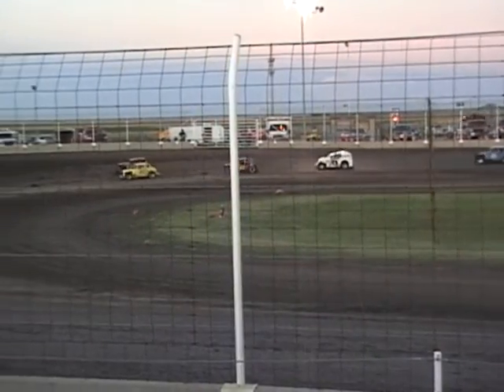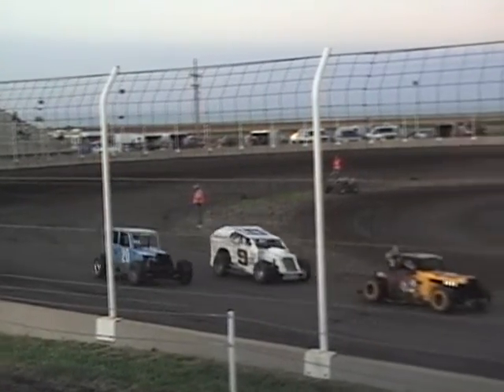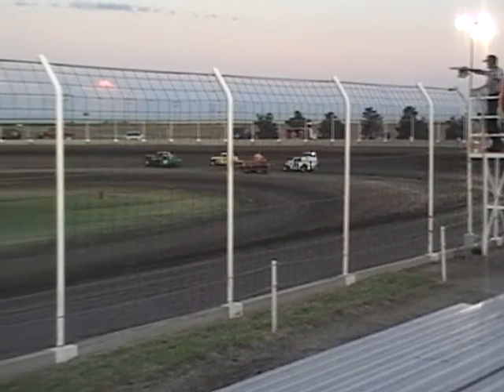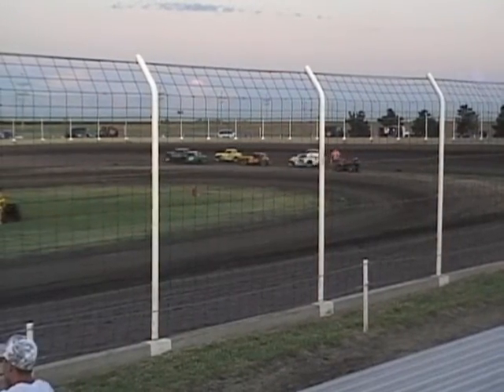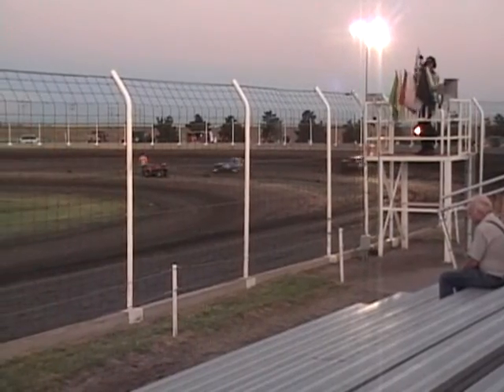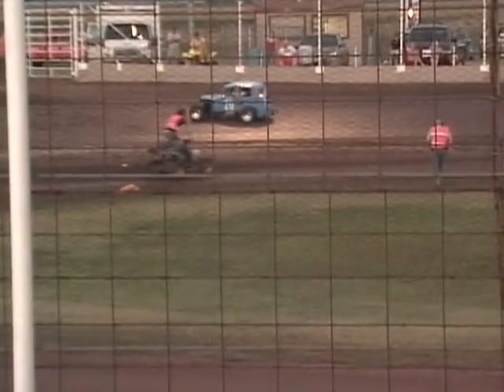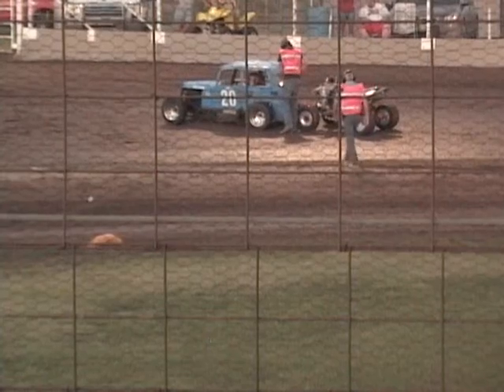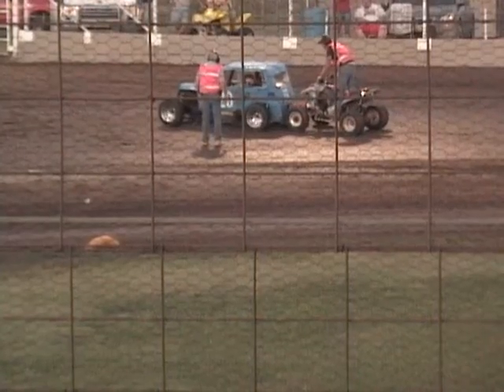081509 DWARFS HEAT 1